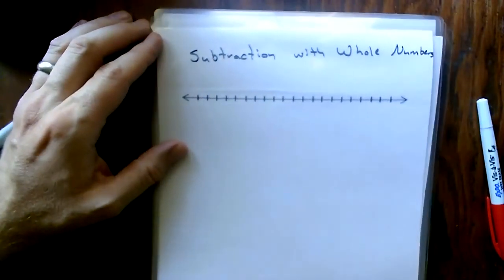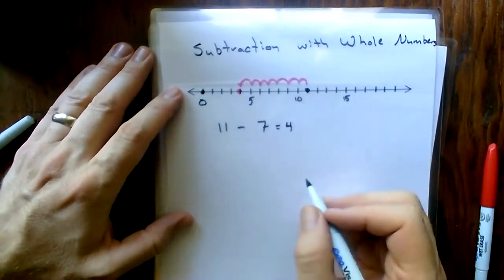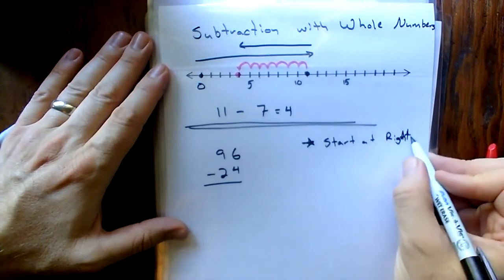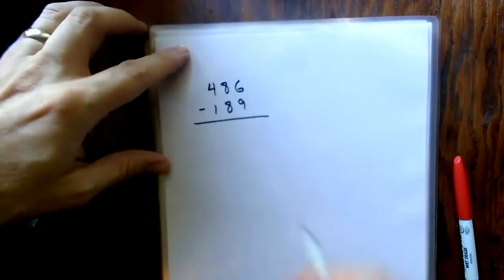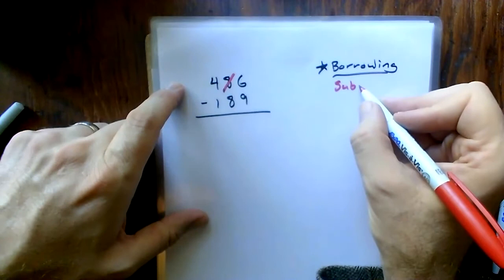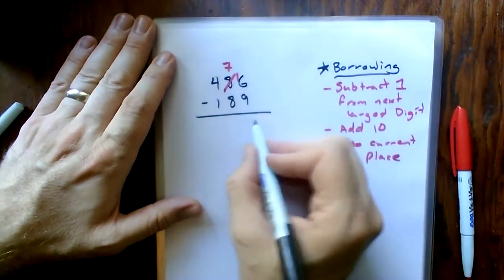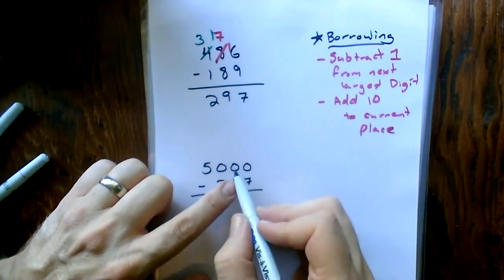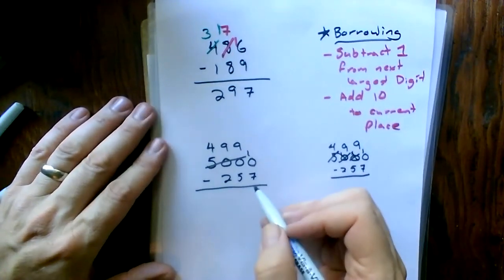Subtracting Whole Numbers